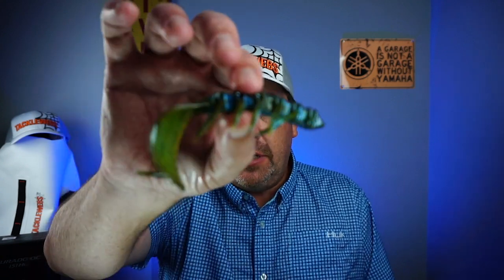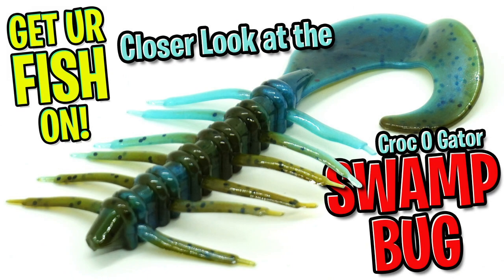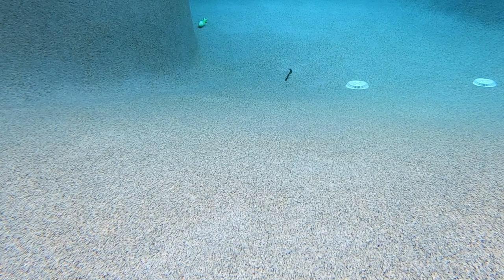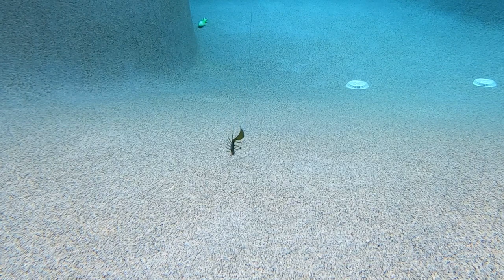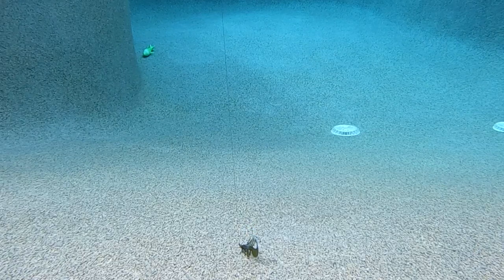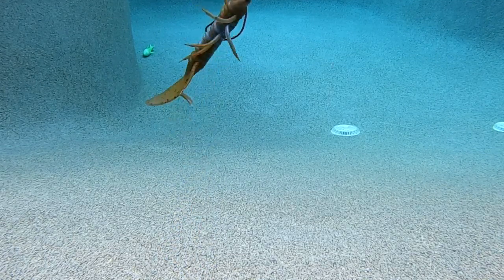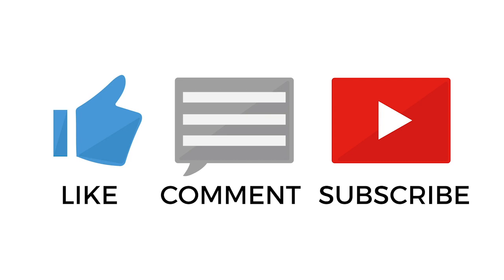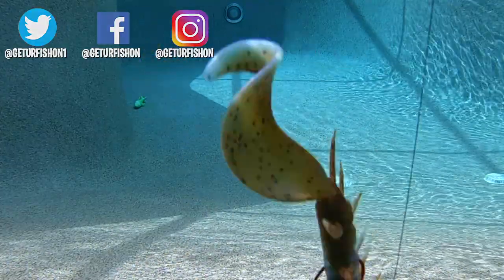Closer Look at the Croc-O-Gator Swamp Bug - Soft Plastic Bass Fishing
The Croc-O-Gator Swamp Bug is a cross between a creature bass fishing bait and a swimming shad because of it's large paddle tail that gives off lots of action and water displacement.  And with it's appedages, the Croc-O-Gator Swamp Bug moves all the time with the slightest twitch of your fishing rod, or when dropping down in the water column. See what this bait looks like underwater and made in the USA.